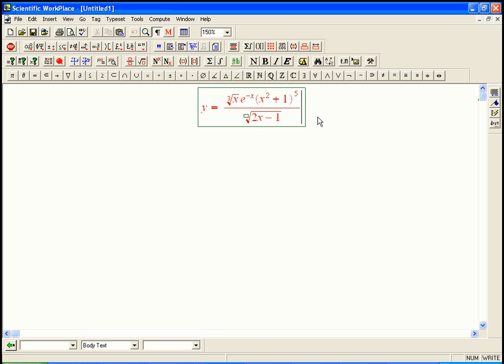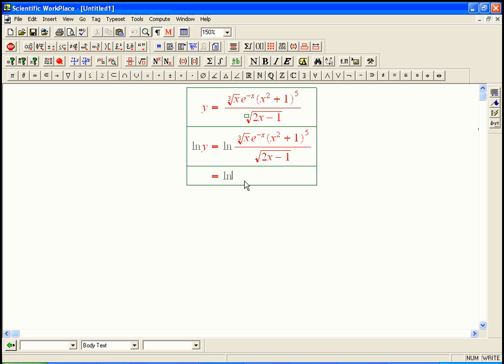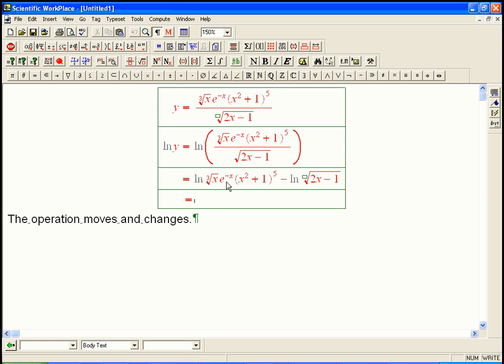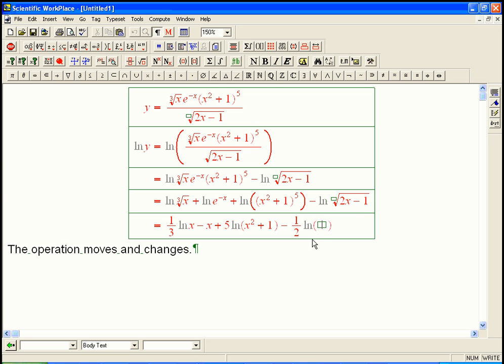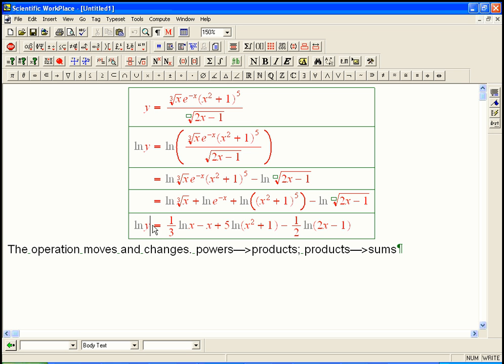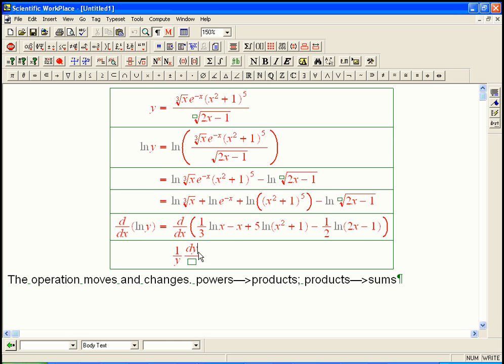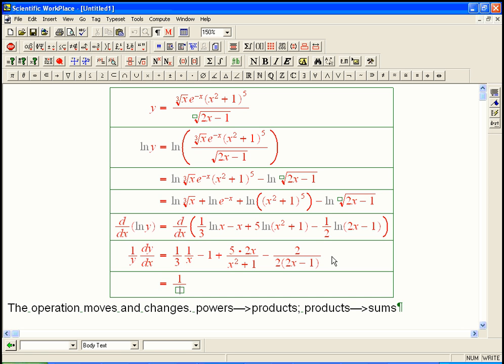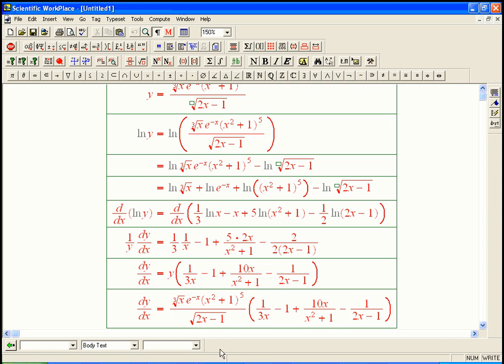Logarithmic differentiation example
An example of logarithmic differentation